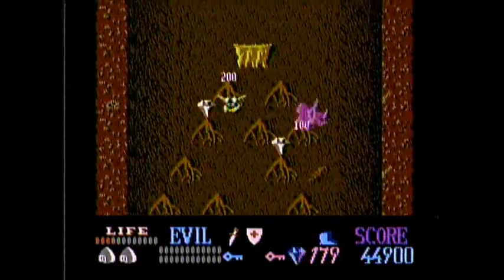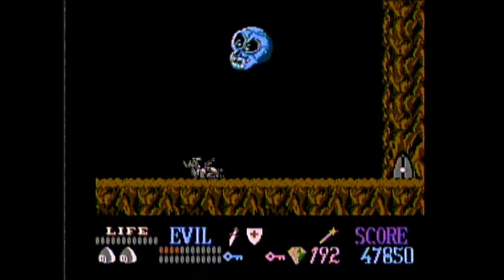RUNEDING REVIEWS WIZARDS AND WARRIORS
Runeding reviews the classic NES game Wizards & Warriors.